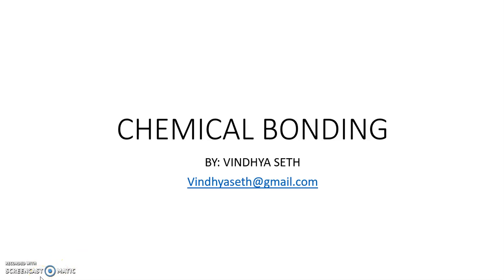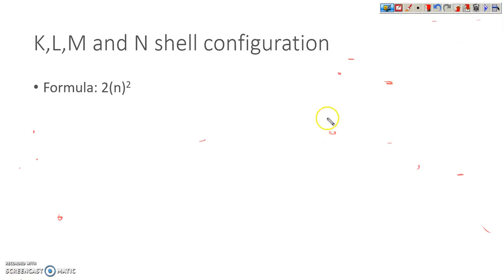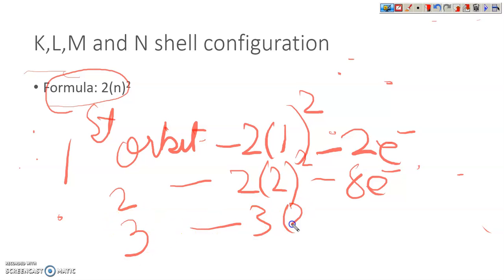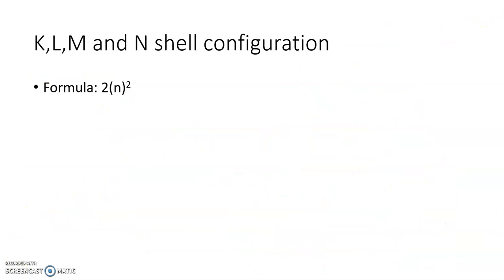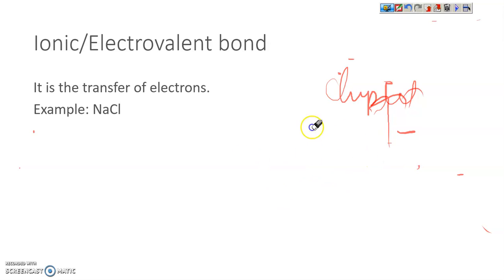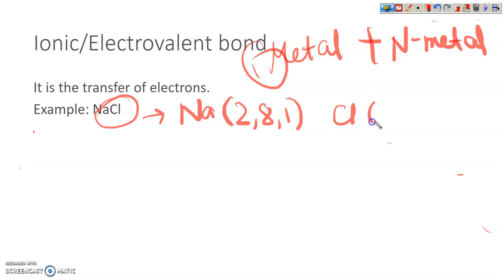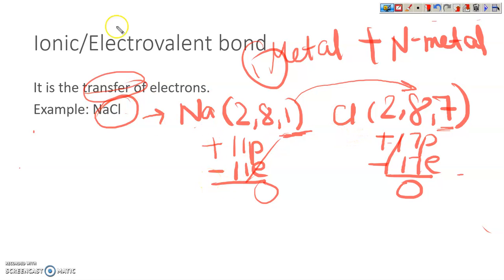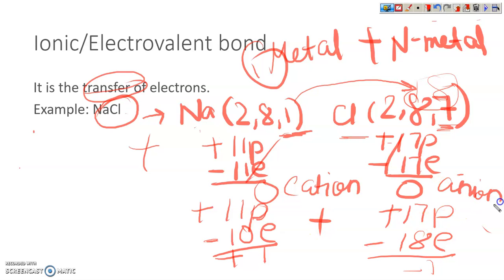l CHEMISTRY l Chemical bonding ( part-1) l Class 9 l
This video is about chemical bonding and  its types and a short description about each of its types.
This is for class 9